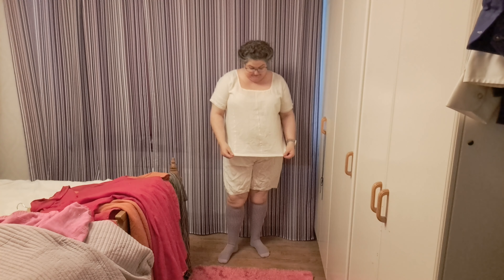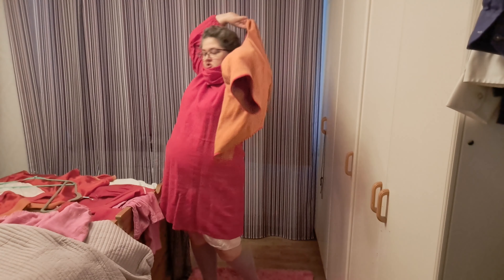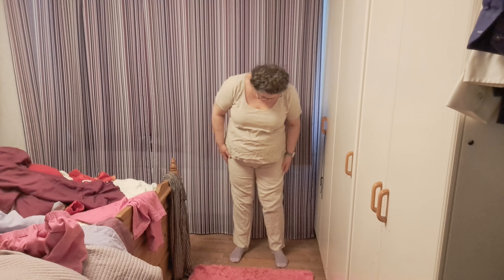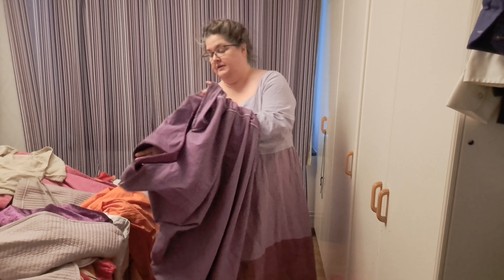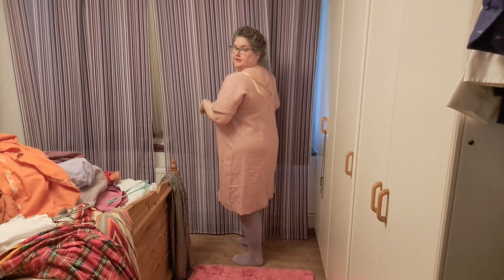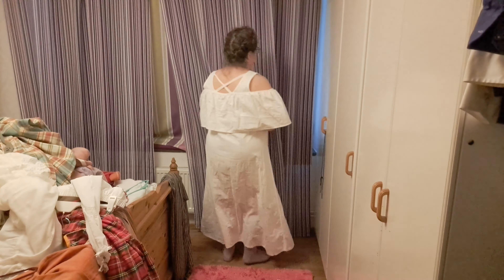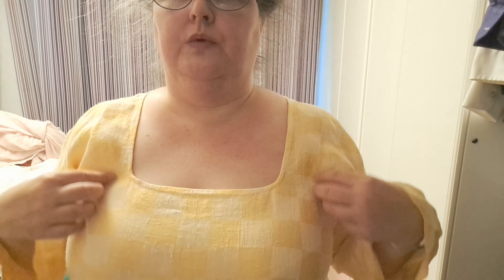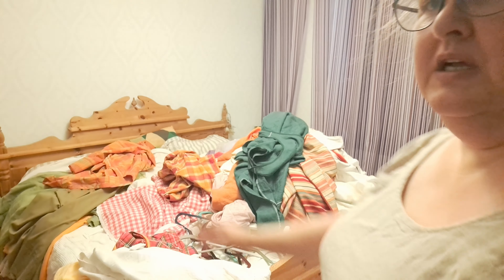All the clothing items i sewed in 2023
Yep, I made many pieces. Some are not perfect but still good enough. Some need reworking and that's fine, you learn from mistakes.